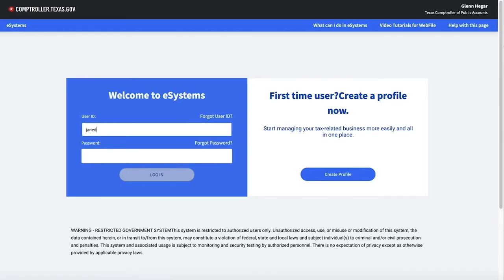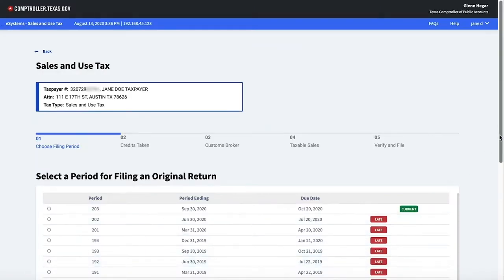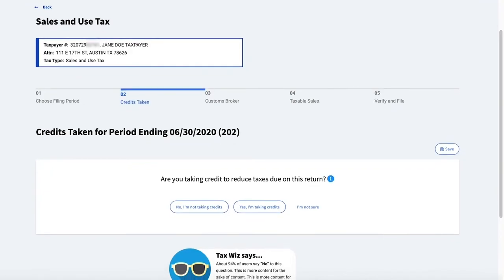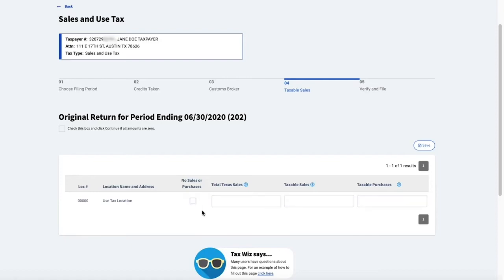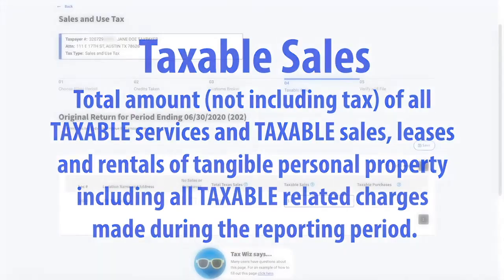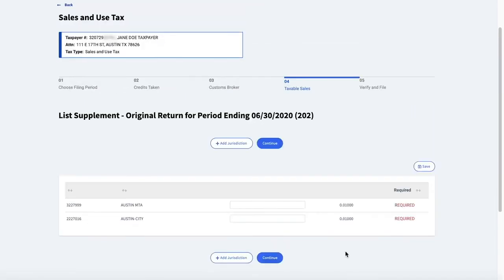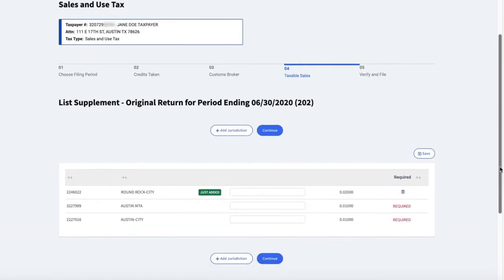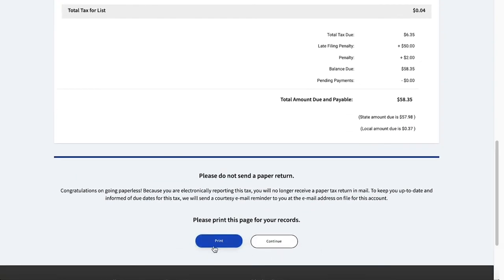How to File a Sales Tax Return as a List Filer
Webfile is a secure, online tool for filing and paying taxes and fees. And now Webfile is even better!

If you file and pay sales tax via Webfile, get ready for a streamlined experience! We’ve updated this tool with an easy-to-follow user interface.

This seven-minute narrated video explains in detail how list filers can use Webfile to submit sales tax returns online.

More information about electronic payment is available at comptroller.texas.gov/webfile.

Chapters
00:00 Introduction
00:16 Reminders
01:00 Confirm tax account association
01:20 Filing your return
01:28 Select filing period
02:10 Answer credits taken questions
03:13 Completing tax reporting section
03:30 Total sales
03:45 Taxable sales
04:02 Taxable purchases
04:44 Completing list supplement section
05:00 Add additional jurisdictions
06:00 Review or change data
06:18 Submitting your return
06:44 Conclusion